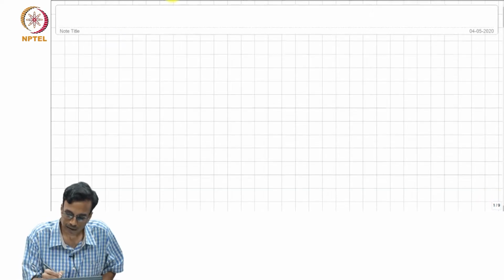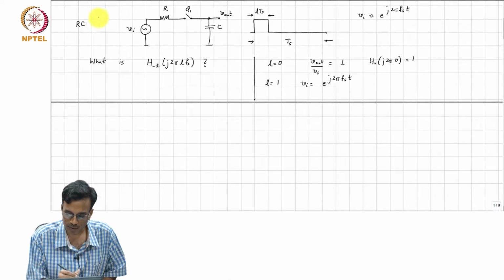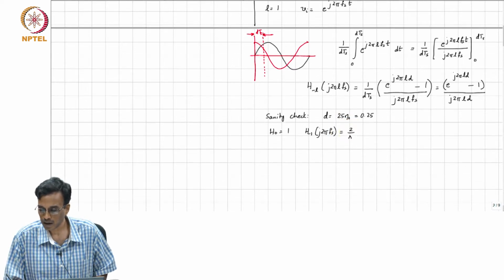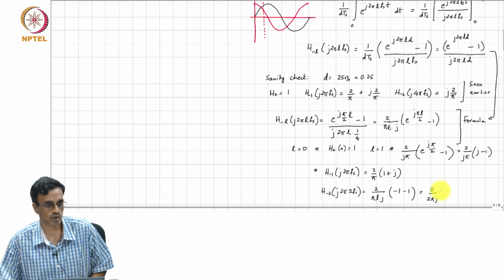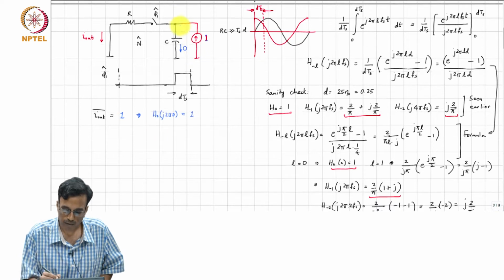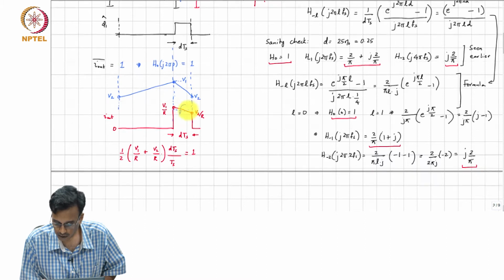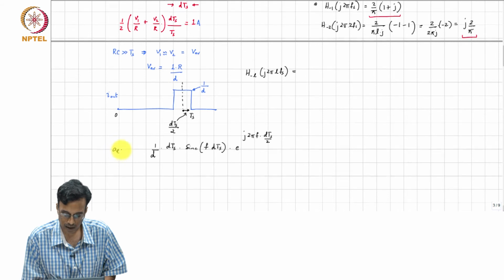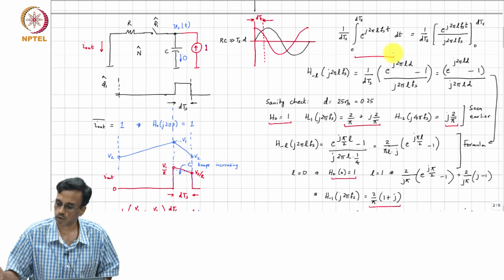65. Applications of inter-reciprocity: the switched-RC network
65. Applications of inter-reciprocity:  the switched-RC network

IIT Madras